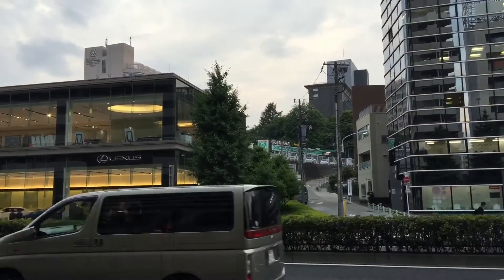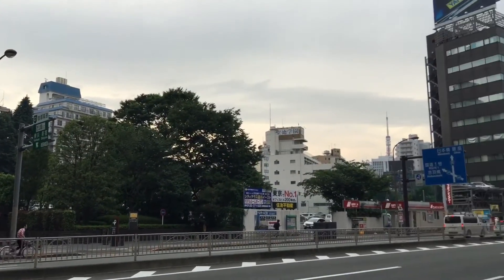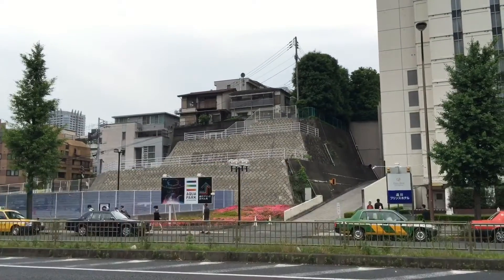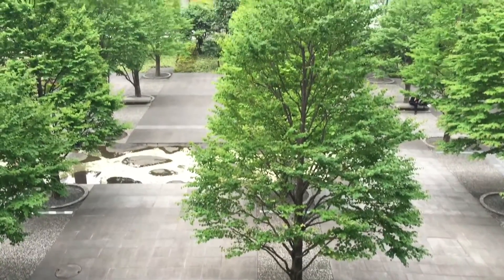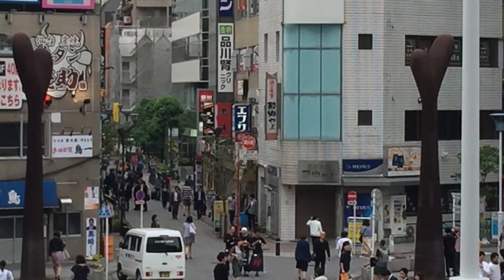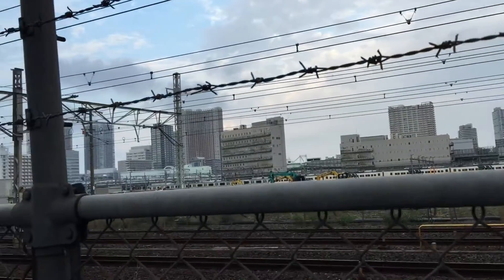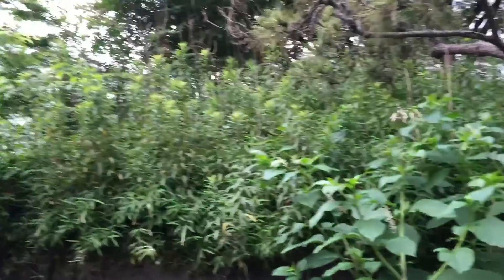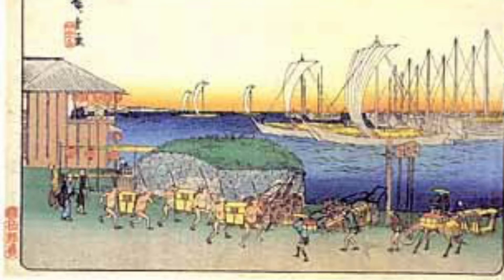Shinagawa: Reading the Spatial Topography of Edo-Tōkyō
If you’re gonna be in Japan, let’s take a history tour together!
JapanThis! – Tours for History Nerds

Ƀ: 1HsKqFBVbyKTwMF3rzCprdw7aYv13fbi2A